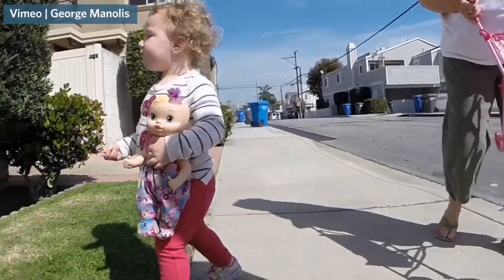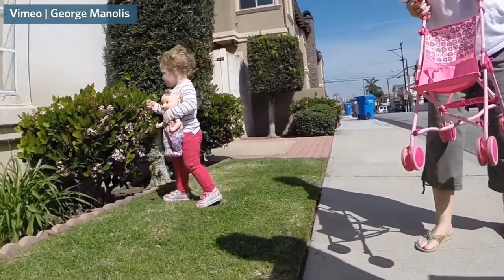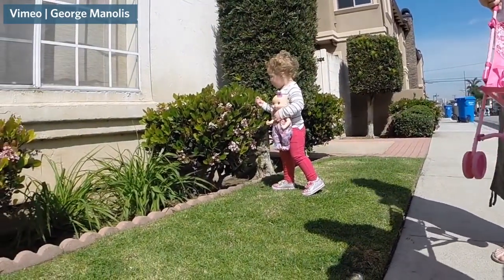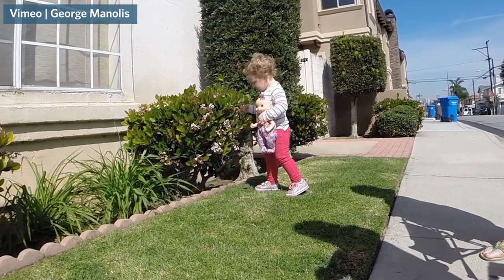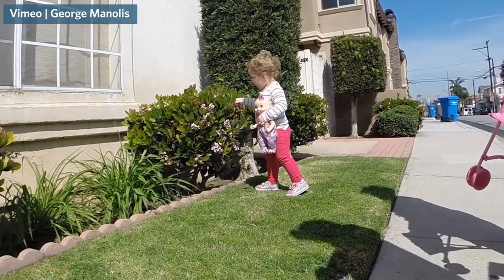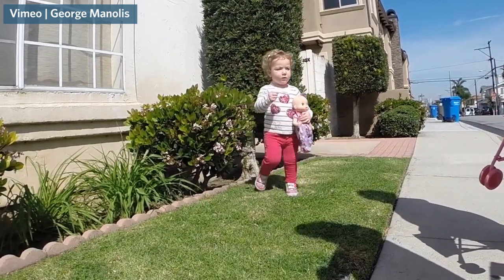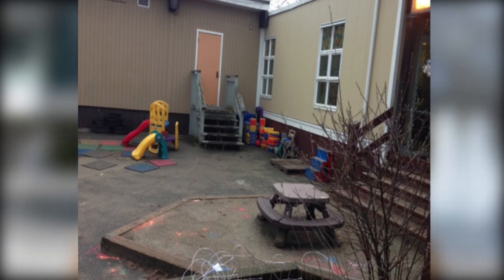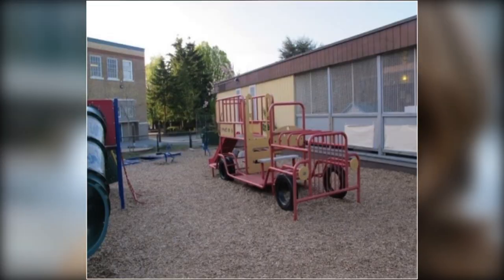Small changes bring big smiles to kids' play spaces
Adding natural elements like sand, bricks and bamboo can transform a dull outdoor play space into an imaginative playground for children and even reduce depression signs, according to a new UBC study.